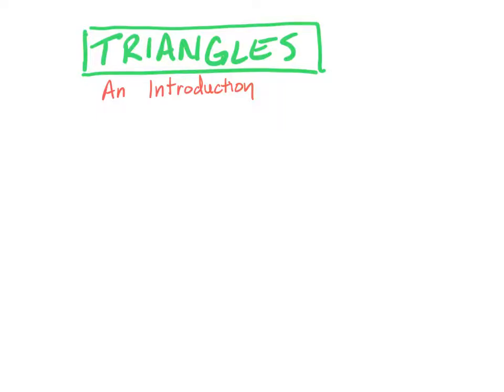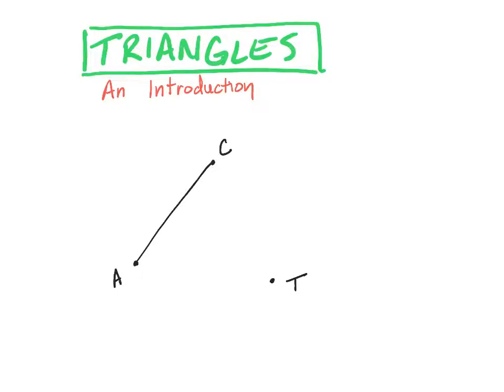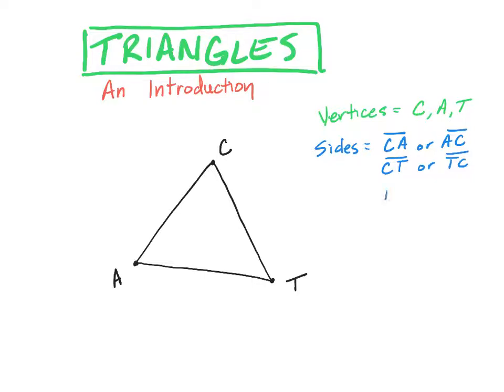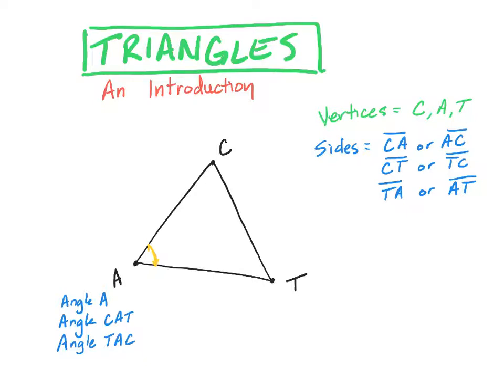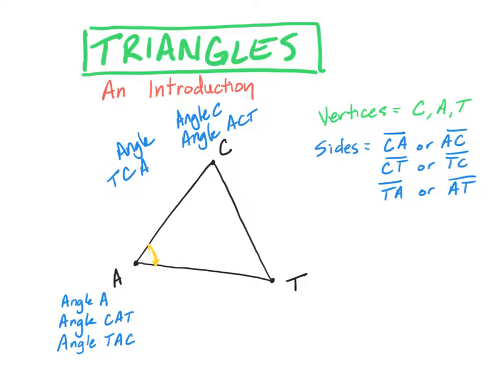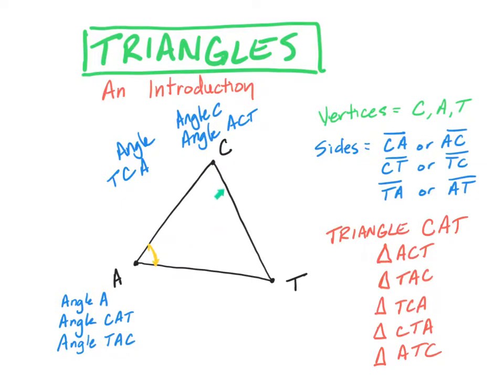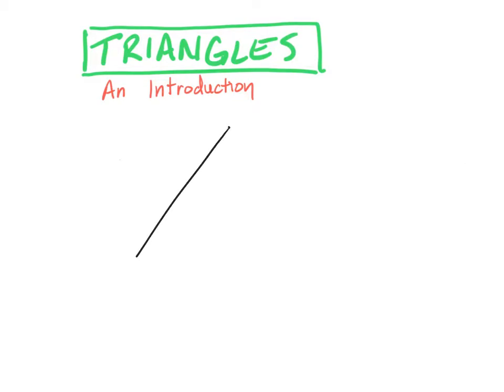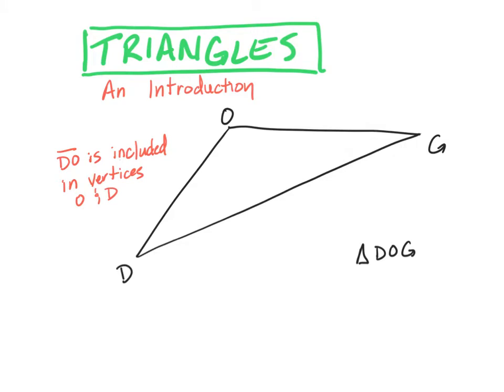Triangles Intro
Dan Tating
Stellar Charter